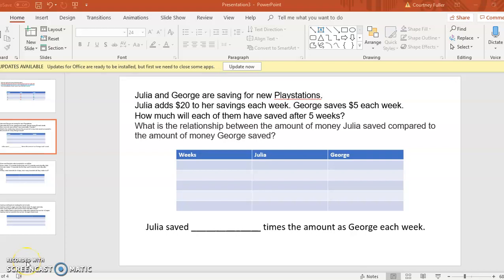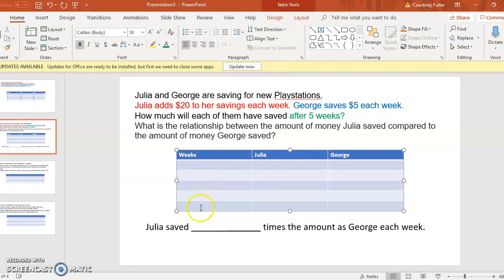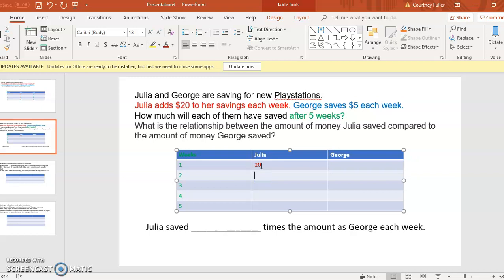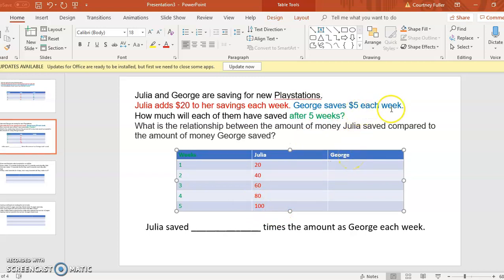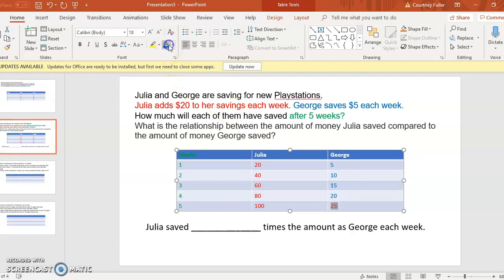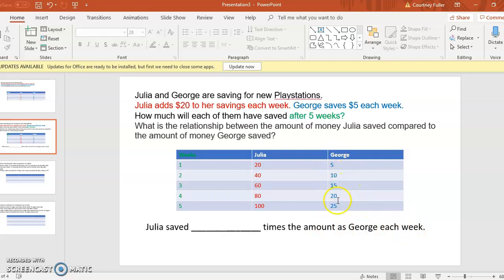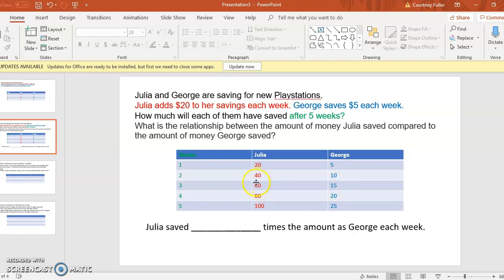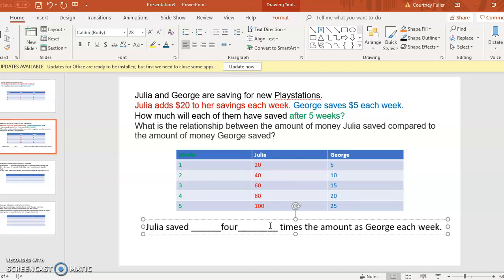Week 3 Lesson 15 2 Quick Check Review Part 1